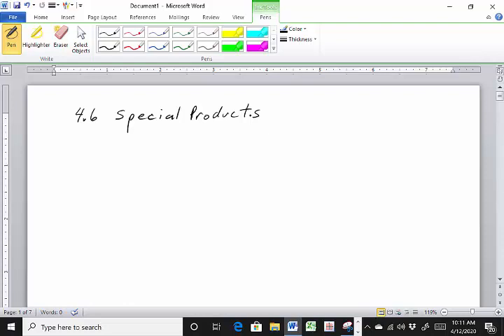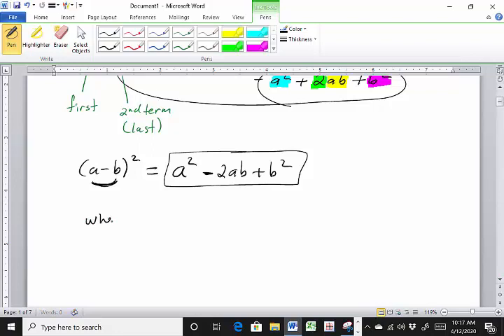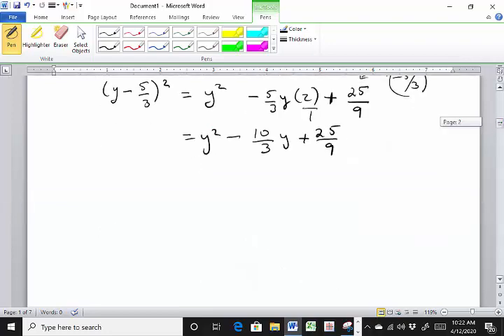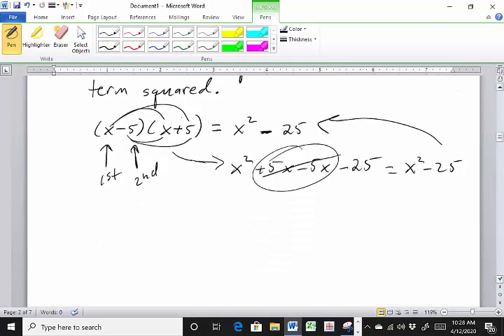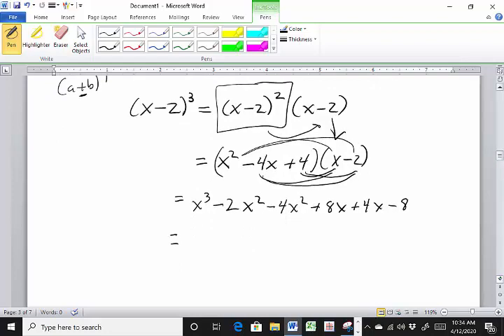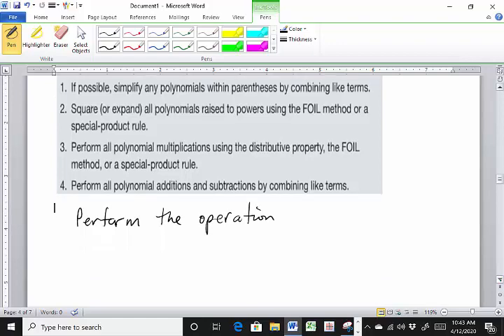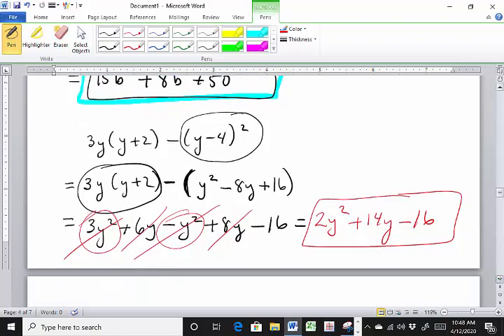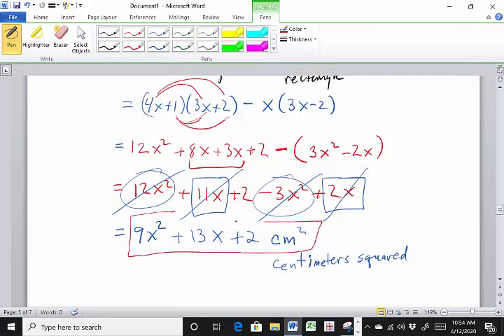4.6 Special Products